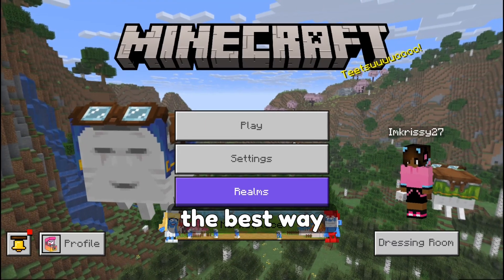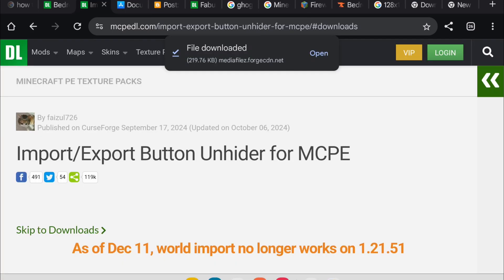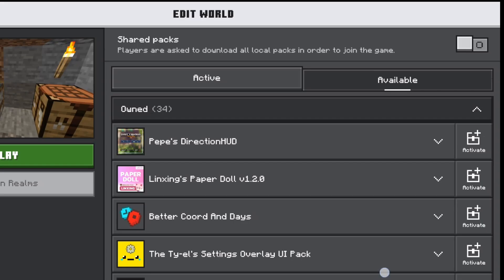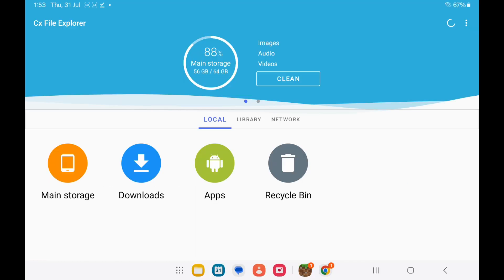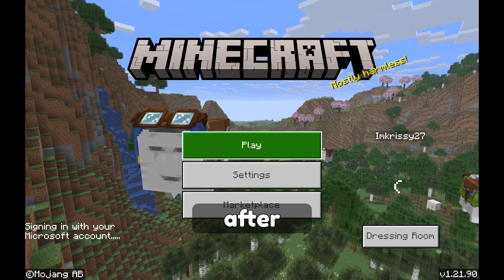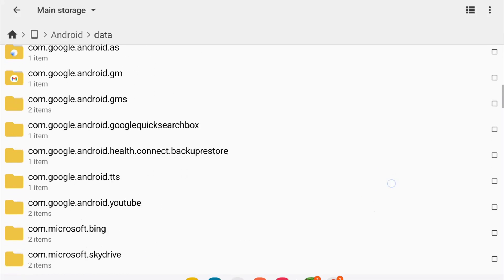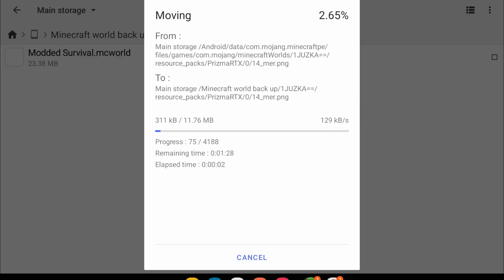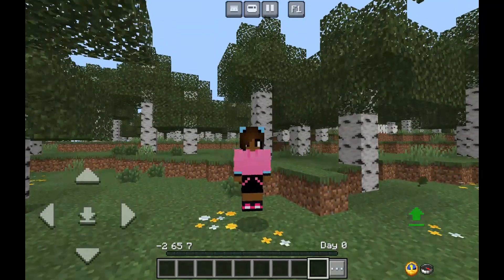How Export or Back Up Minecraft Worlds on mobile! (Works for Application!)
This is the best way to export your Minecraft worlds on Moblie! This works on both application and external storage.

In today's video, I'll show you how to export and back up your Minecraft worlds on Moblie. This will work whether you're using Android or IOS (iPhone, etc), and will also work on both application and external storage.

If you're switching to a new device or want to transfer your worlds to a FlashDrive but can't find your worlds because of application storage, this video is for you!

Everything in the video can be done on Minecraft Moblie, Minecraft Bedrock, or Pocket Edition.

⏰️ Timestamps:
0:00 intro
0:09 What you will need
0:34 Create a folder
0:51 exporting your worlds
1:53 importing your worlds
2:04 very important
2:33 exporting worlds (external only)
3:21 Importing worlds (external only)